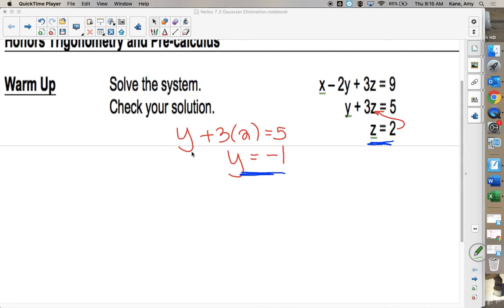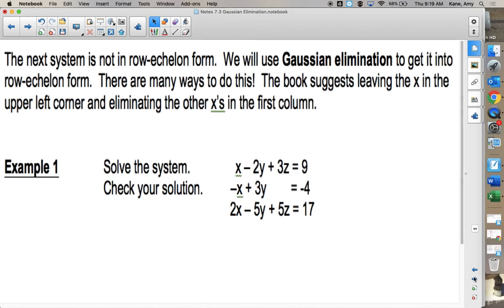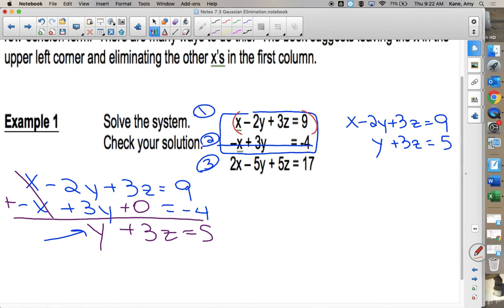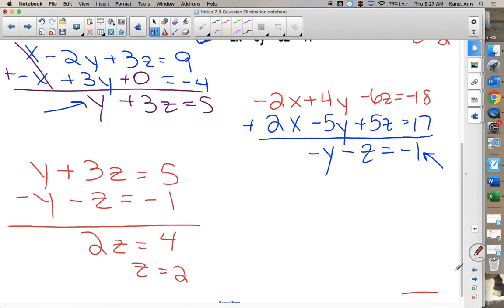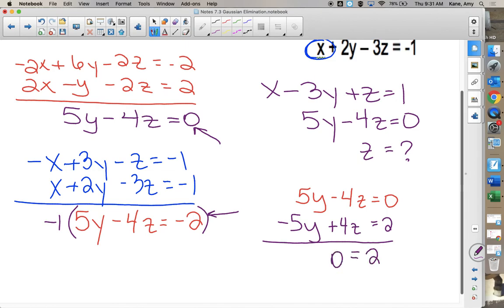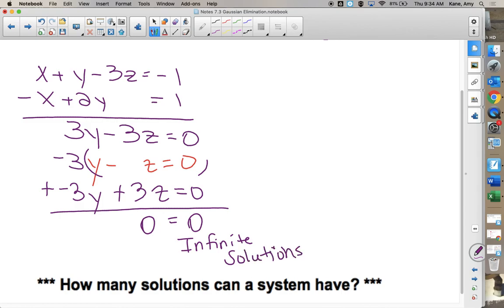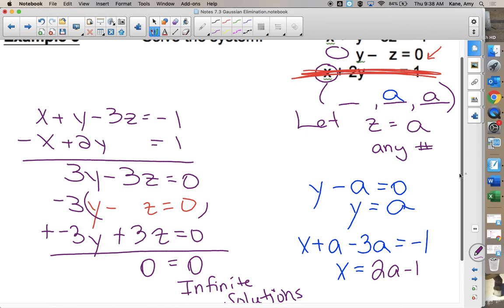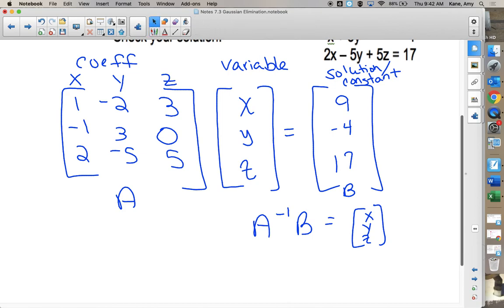Notes 7 3 Day 1 March 12